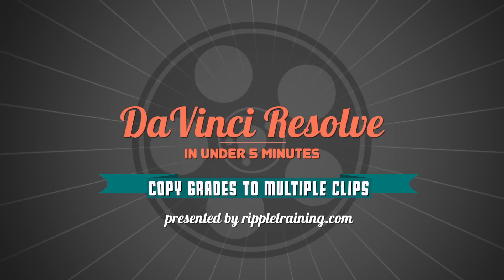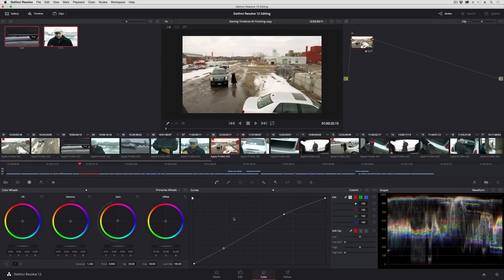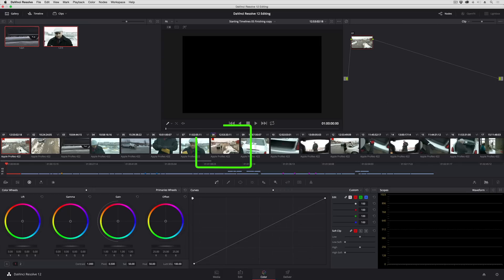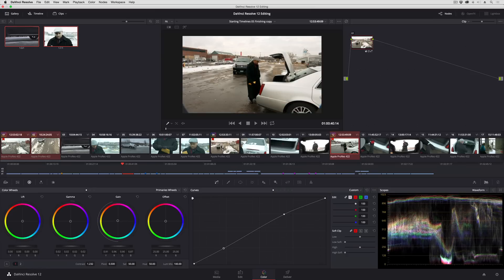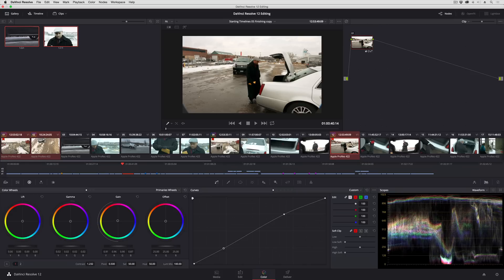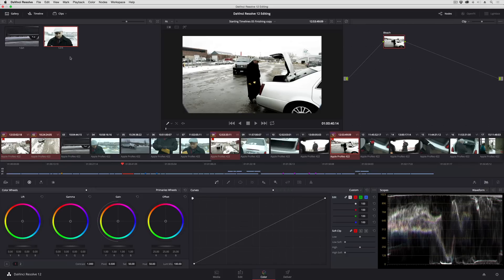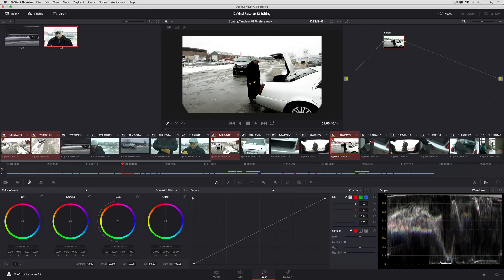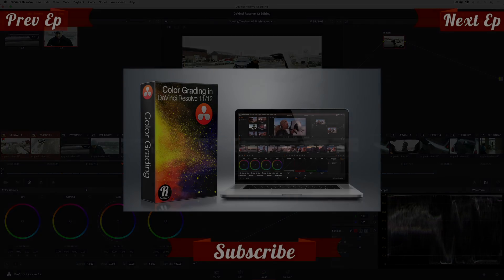DaVinci Resolve in Under 5 Minutes: Copying Grades to Multiple Clips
In this episode of DaVinci Resolve in Under 5 Minutes, Alexis Van Hurkman demonstrates how to quickly copy grades from one clip to many clips with a single click.